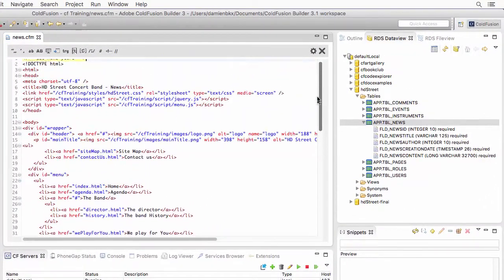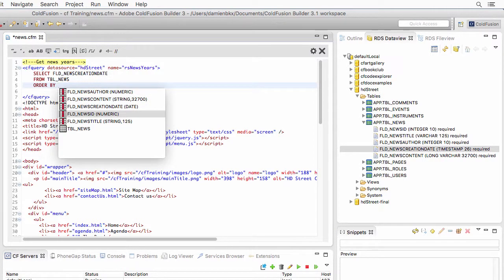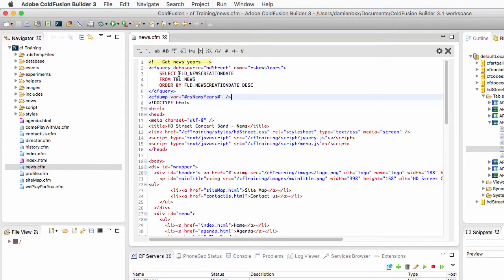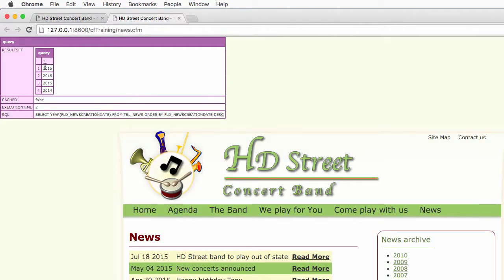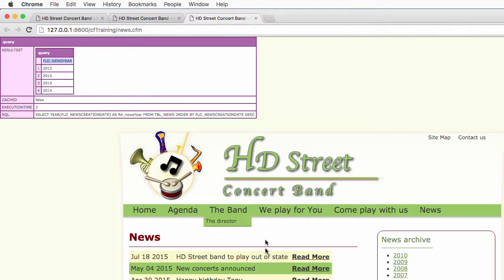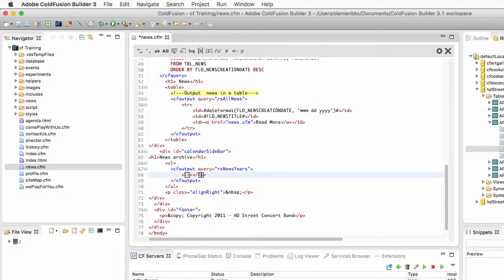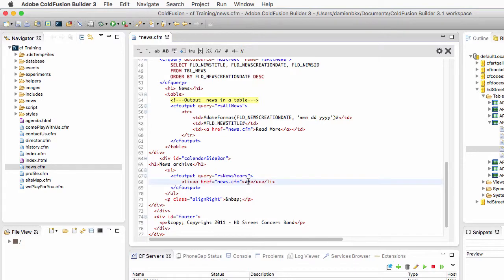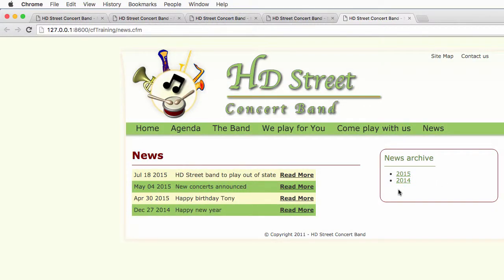04 Publishing database content ## 07 Grouping data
This video introduces the cfif tag to test for the existence
of database records before outputting data on the page